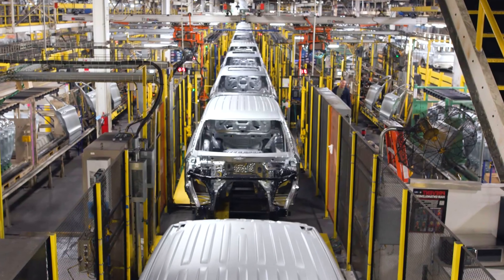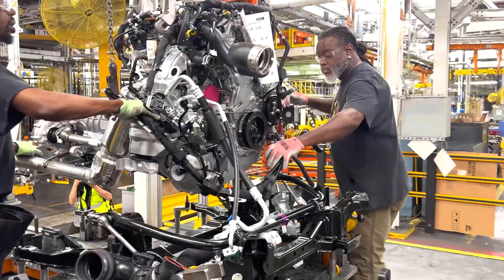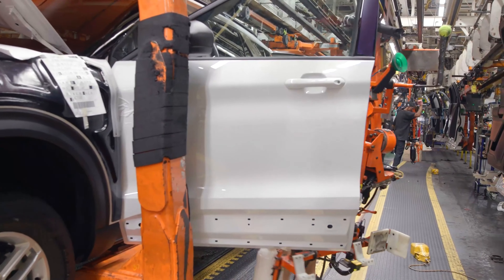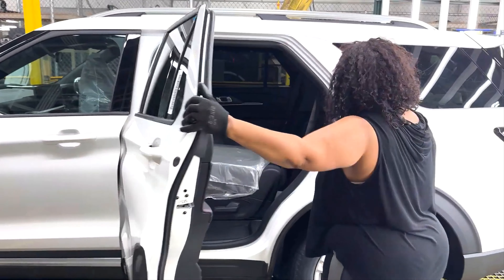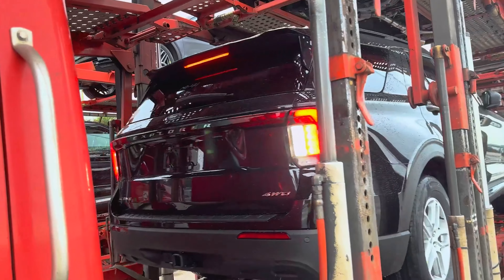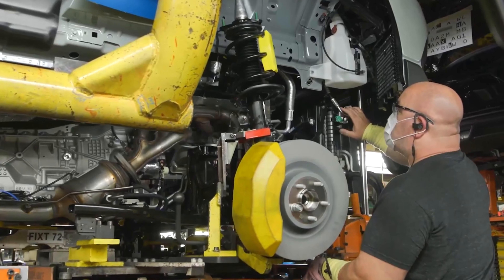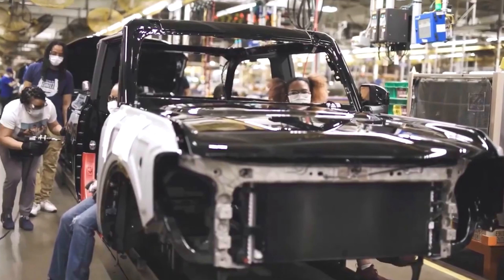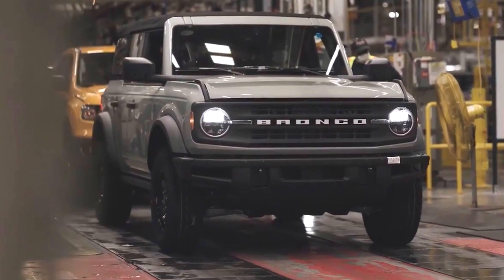Ford Explorer EV Factory🚘Making reliable electric SUVs in the US – 2025 Assembly line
Inside USA Ford Factory. Producing Ford Explorer EV, Ford Bronco, Ford Mustang: Production line & Assembly. American Manufacturing process in the United States.

☑️Where is the Ford Explorer manufactured?
Louis Assembly Plant (Hazelwood, Missouri); Ford currently assembles the Explorer with the Lincoln Aviator and the Police Interceptor Utility at its Chicago Assembly Plant (Chicago, Illinois).

☑️Where did the Shelby GT come from?
Shelby Mustangs have been around almost as long as the Mustang itself. The first Shelby GT350 debuted in 1965 and solidified the Mustang's legacy as a fast car, helping to build a racing pedigree for Ford's new pony car.

☑️Where is the Ford Bronco manufactured?
Bronco and Ranger are both built at Michigan Assembly Plant.

01:00 Ford Explorer Chicago Factory tour
08:00 Ford Mustang Shelby GT500 - Flat Rock Production
09:39 Ford Bronco - Michigan Manufacturing process